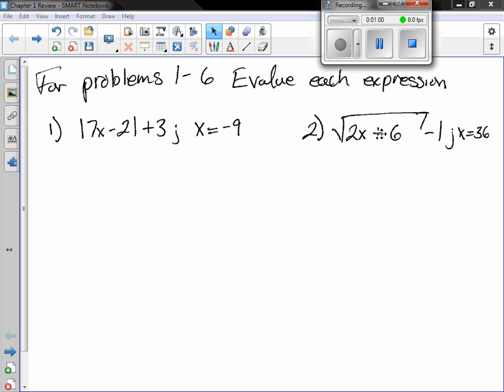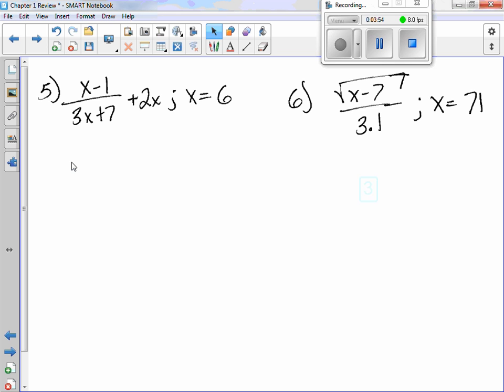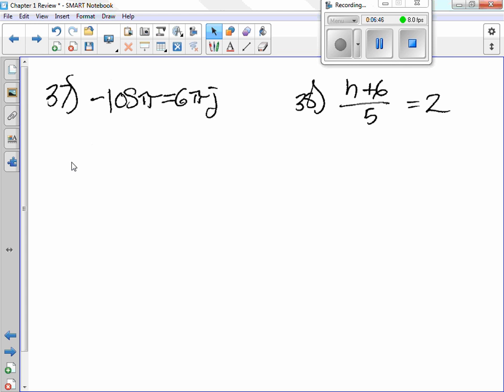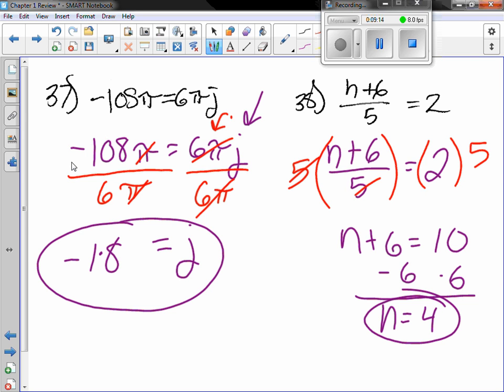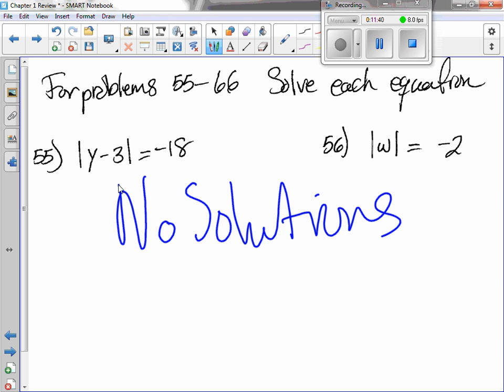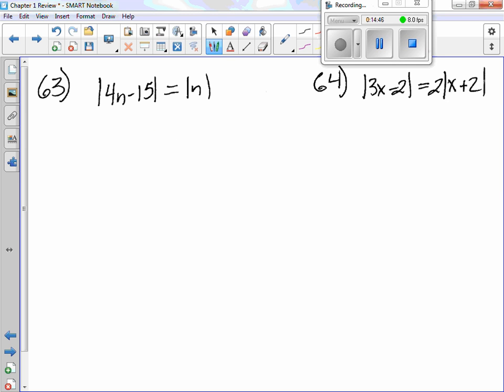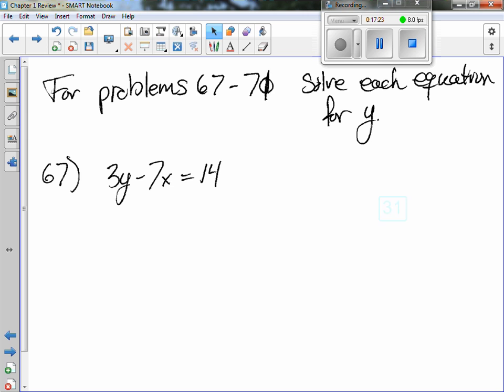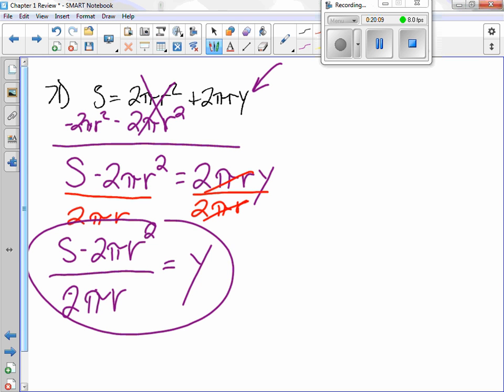Algebra 1 Chapter 1 Review